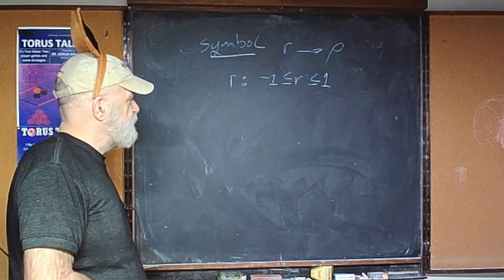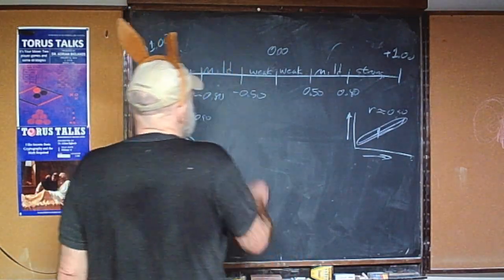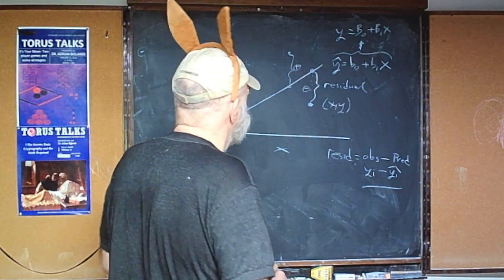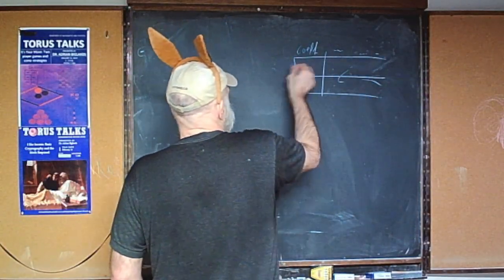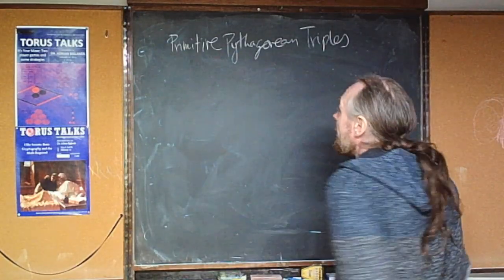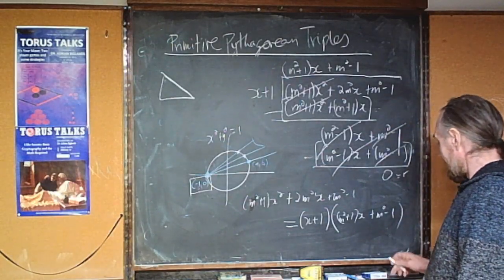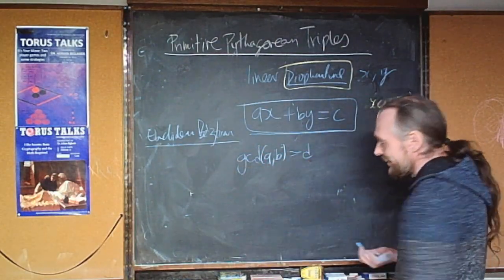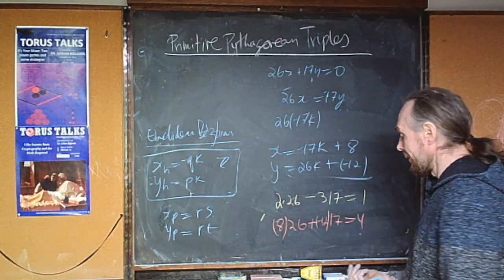Random Thoughts of Mad Wizards - 4